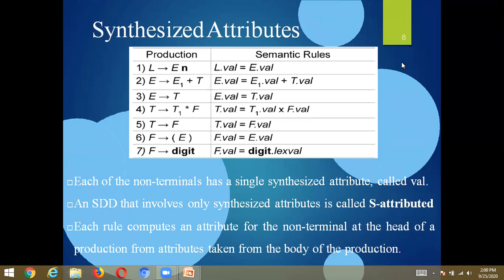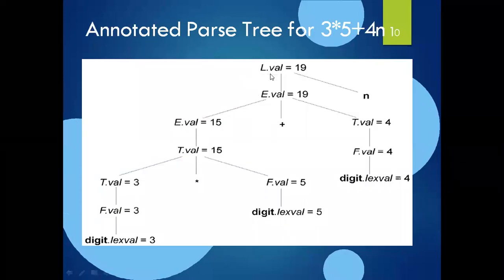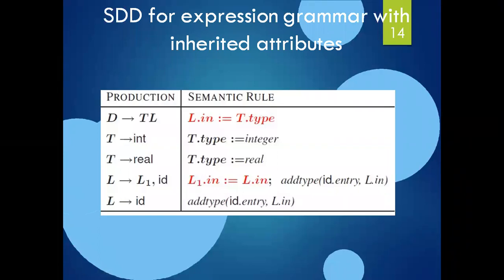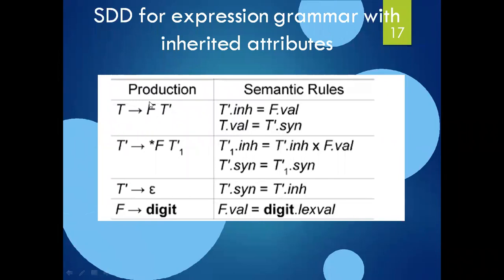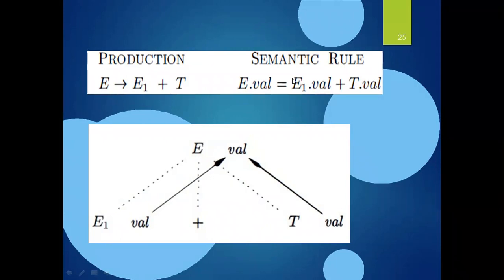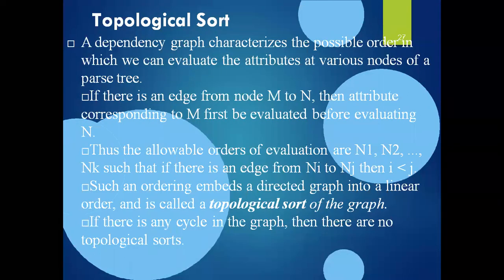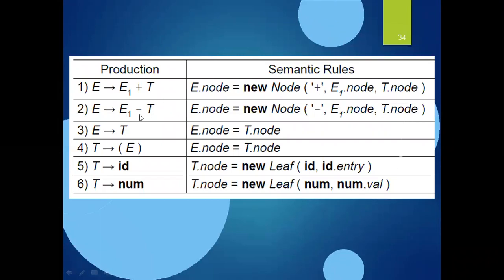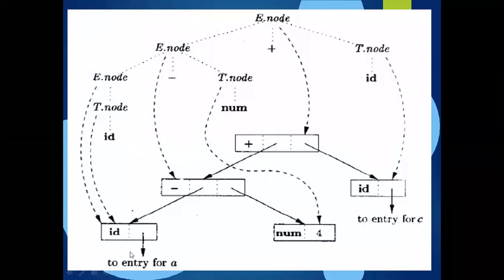3 1 COMPILER DESIGN - ABSTRACT SYNTAX TREE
ABSTRACT SYNTAX TREE